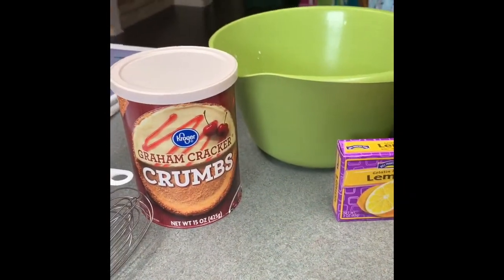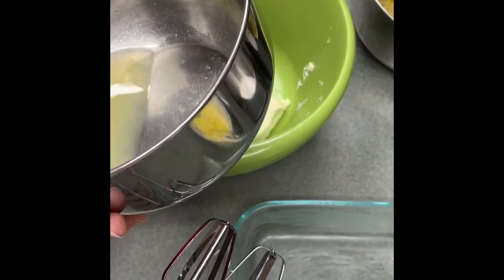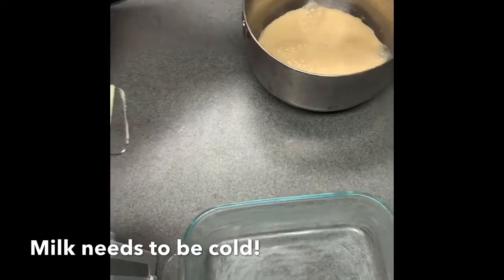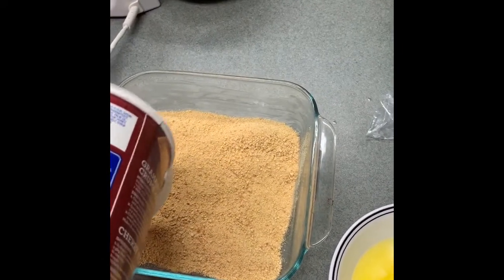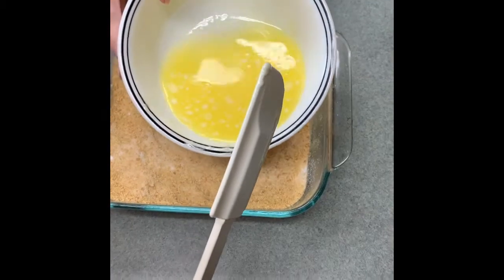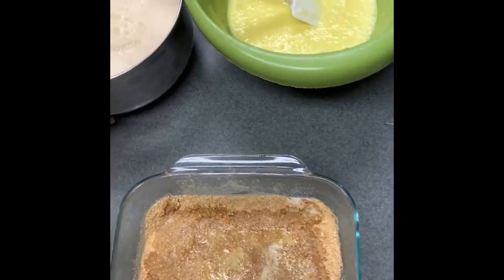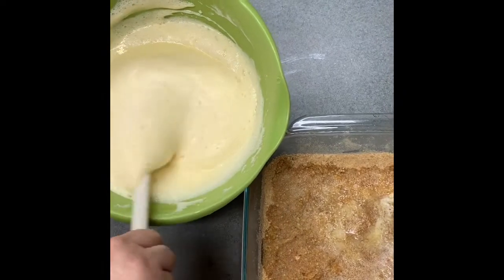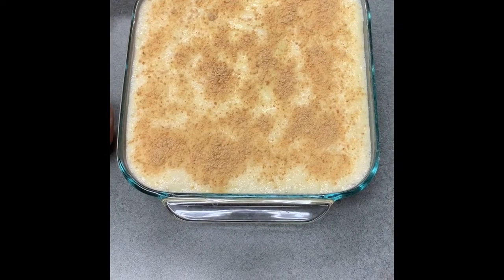Fluffy lemon cheesecake RETRO Recipe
Retro recipe Woolworth fluffy lemon cheesecake